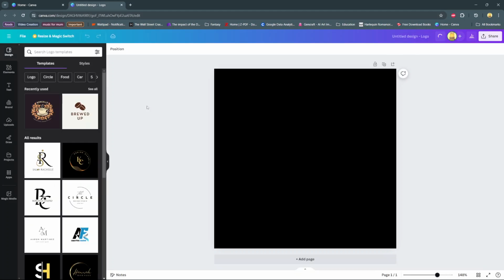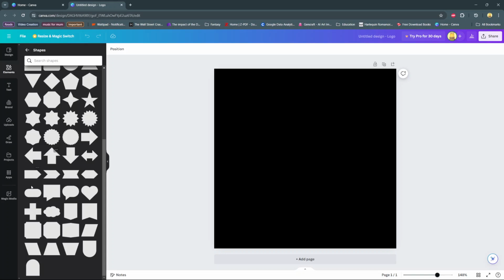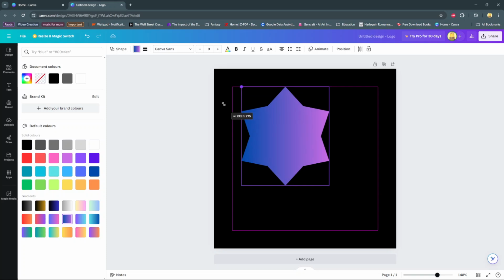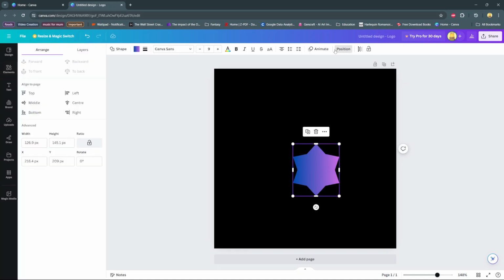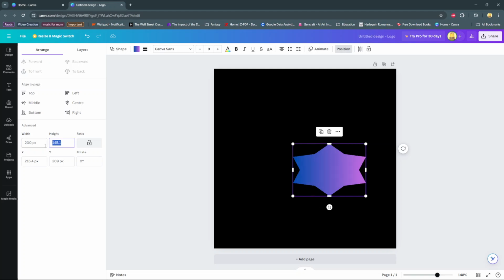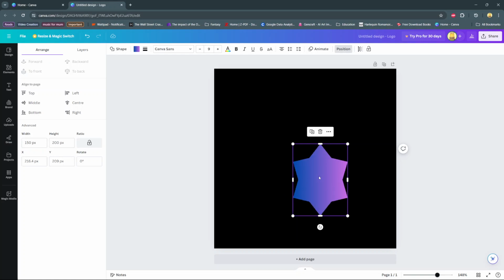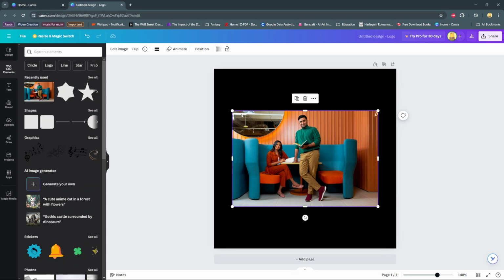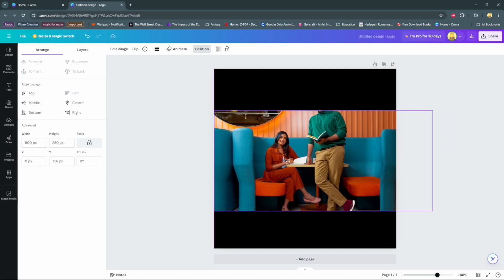How to RESIZE a Shape To EXACT DIMENSIONS In Canva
Learn how to resize shapes to exact dimensions in Canva with precision. This guide will walk you through the steps to ensure your shapes fit perfectly within your design.

Accurately adjusting shape sizes is crucial for achieving a polished and professional look. Follow our simple instructions to make precise changes and enhance your designs.

Step 1: Select a Shape

Go to Elements.
Under Elements, select Shapes.
Search for and choose the shape you want to resize (e.g., a star).

Step 2: Add the Shape to Your Canvas

Add the chosen shape to your canvas.
Optionally, change the color of the shape.

Step 3: Resize Using Handles

Use the handles around the shape to scale it up or down to approximate dimensions.

Step 4: Set Exact Dimensions

Ensure the shape is selected.
Go to Position.
Under the Arrange tab, select Advanced.
Enter your desired Width and Height (e.g., Width: 200, Height: 150).

Step 5: Adjust Dimensions

Click on an empty space to apply the changes.
The shape will automatically resize to the specified dimensions.

Step 6: Resize Images

To resize images, click on the image.
Go to Position.
Enter the desired Width and Height (e.g., Width: 600, Height: 280).
The image will adjust to fit the new dimensions.

Timestamps:

0:01 – Intro
0:03 – Selecting a shape
0:10 – Adding the shape to the canvas
0:20 – Changing the color of the shape
0:27 – Using handles for resizing
0:39 – Setting exact dimensions
0:42 – Entering width and height
1:03 – Applying changes
1:13 – Switching dimensions
1:24 – Resizing images
1:31 – Setting image dimensions
1:49 – Outro

Cell Phone Tripod Adapter